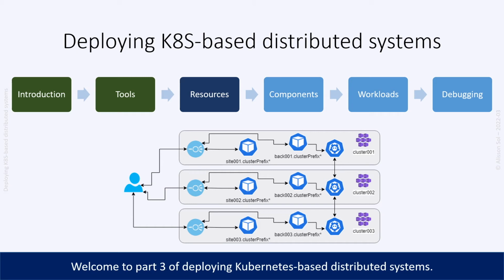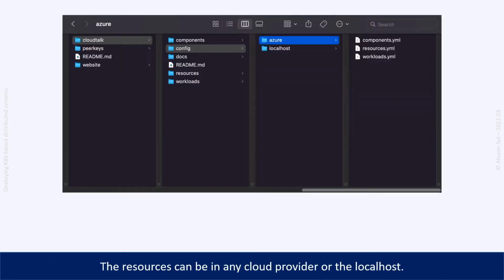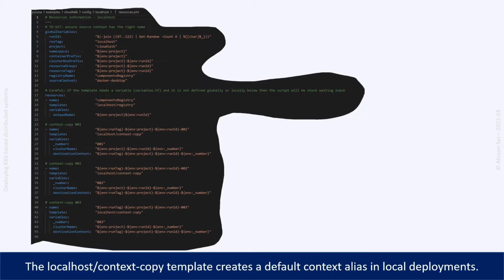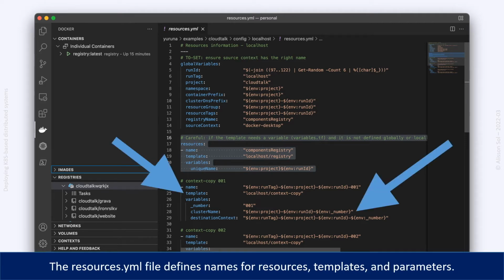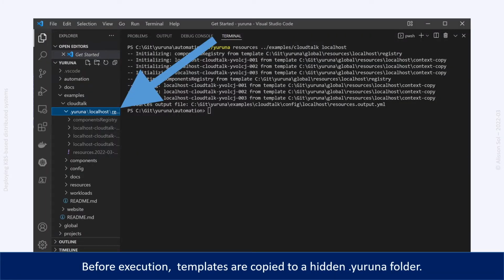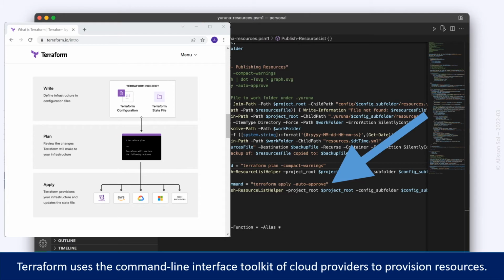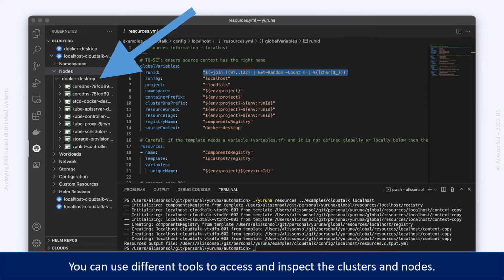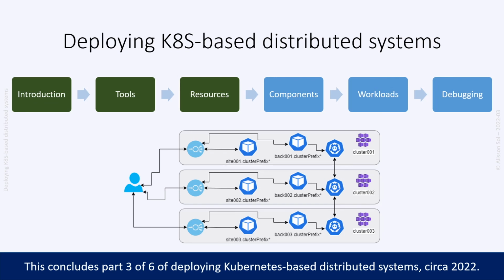Part 3 of 6 - Deploying Kubernetes-based distributed systems, circa 2022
This video illustrates how resources for a Kubernetes-based distributed system can be created in the localhost or a cloud provider. PowerShell scripts will get parameters from a configuration file and use those as variable values for Terraform templates. You can follow along using the command "yuruna resources", as per the guidance for the Cloudtalk example